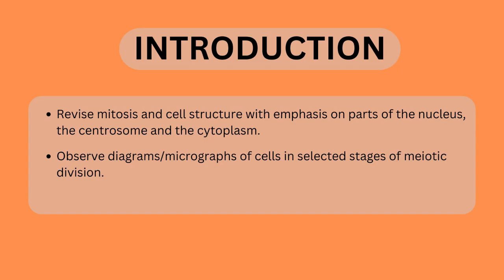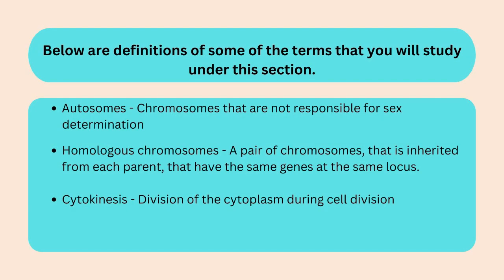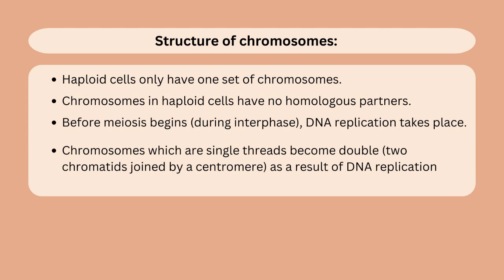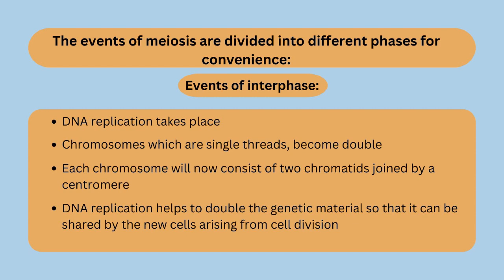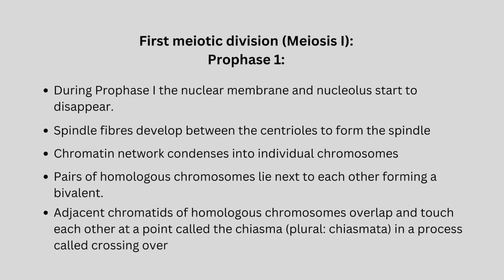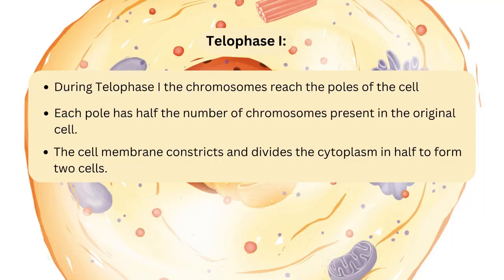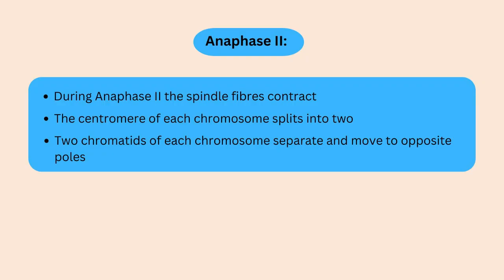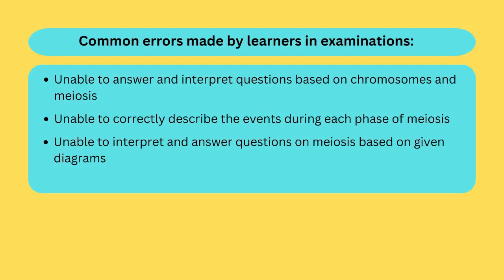life Sciences grade 12: Meiosis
In this video, we will cover the topic of Meiosis in Life Sciences grade 12. Learn all about this important concept in biology!
This video covers the topic of Meiosis for Life Sciences Grade 12. Learn all about this important biological process in a clear and easy-to-understand way! Learn about Meiosis in Life Sciences Grade 12 with this informative video. Understand the process of cell division in detail!